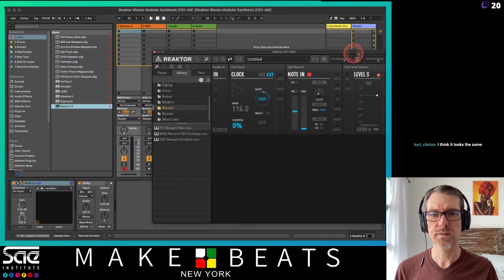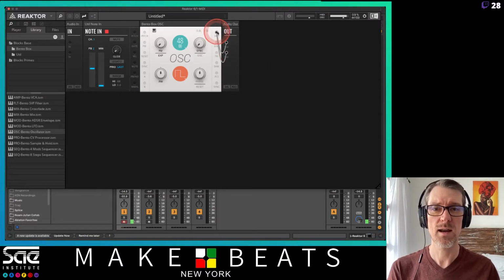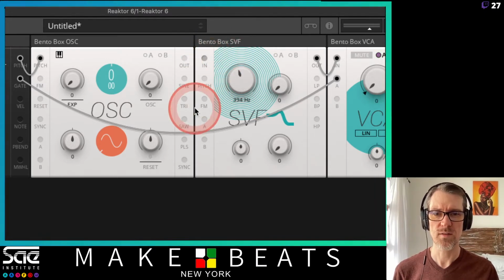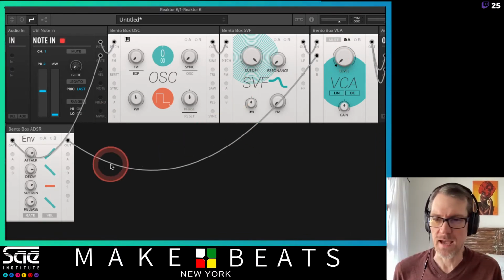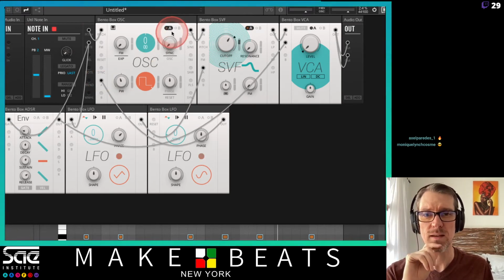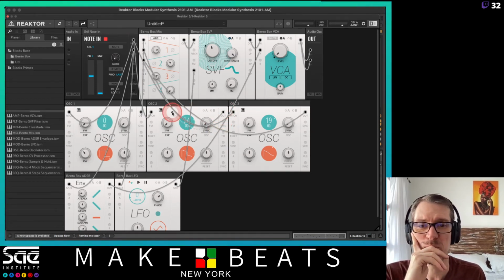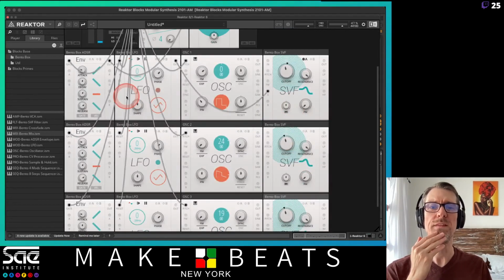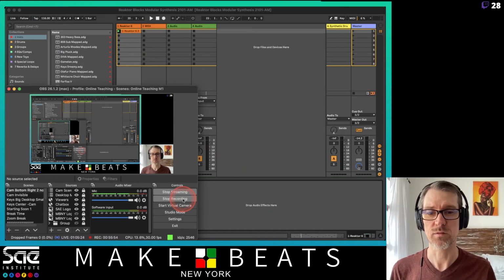04-07-2021 Reaktor 6 Blocks Introduction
This is an introduction to Reaktor 6 Blocks. It covers the basics, like how to insert them, connect them, and how to make some basics sounds with modulation.

Originally broadcast live on Twitch on April 7, 2021, as part of an online course adapted from the SAE Institute classroom during the coronavirus pandemic.